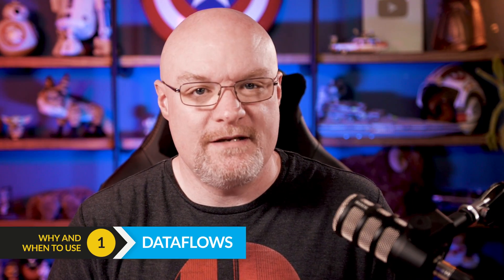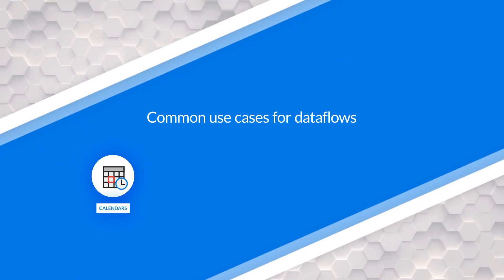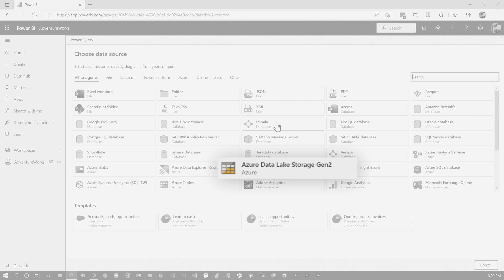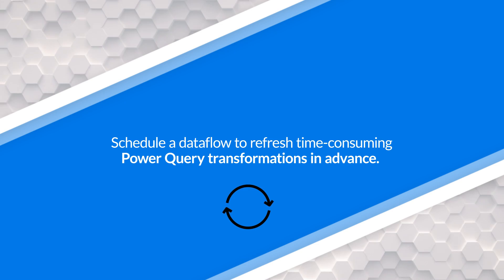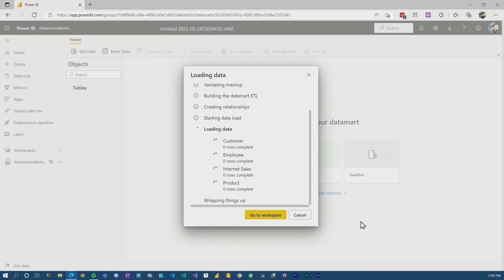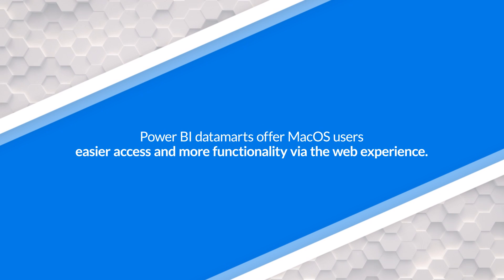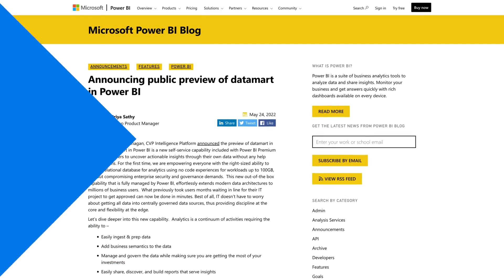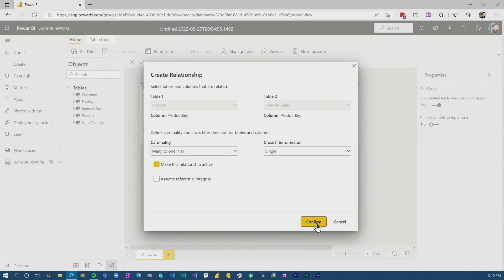Power BI dataflows vs datamarts: What's the difference???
Are you excited about datamart in Power BI? What about dataflows? Should you even use dataflows anymore? Do we just datamart all the things? Let's have a look!